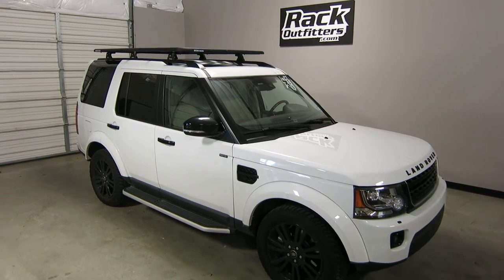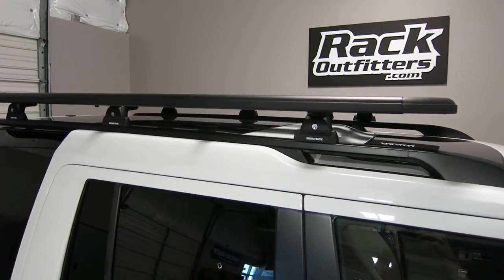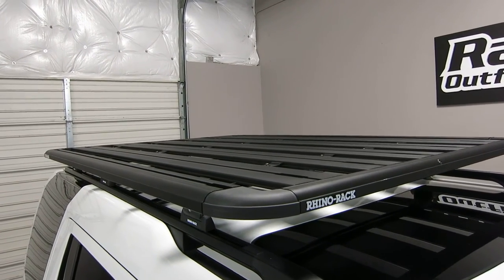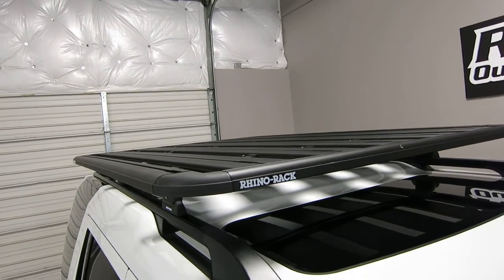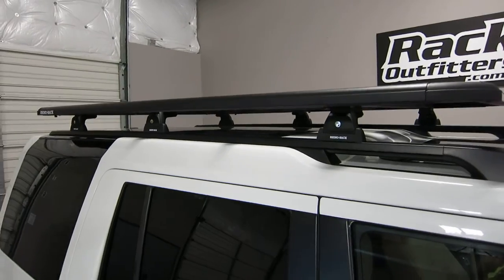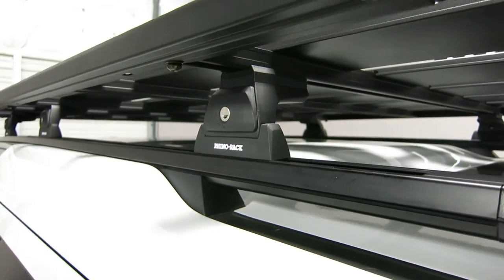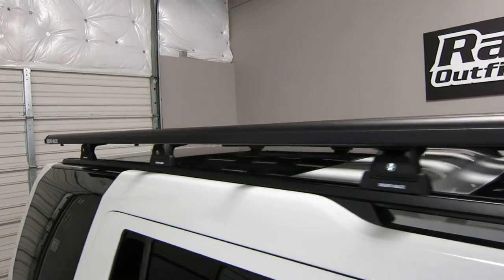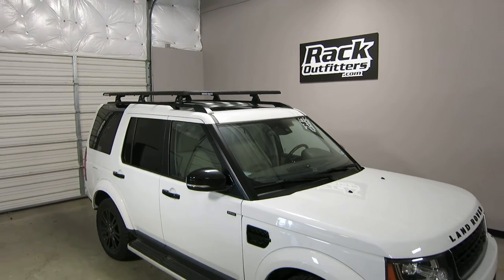Ultimate Roof Rack for Land Rover LR4 the Rhino Rack Pioneer Platform from Rack Outfitters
This complete multi-purpose base roof platform rack is for the 2005 to 2016* Land Rover LR3 and LR4 that has the Long Factory Tracks which are identified by tracks running front to rear on the outer edges of the roof line.  This fit includes models equipped with a sunroof.  System Includes: Six Legs, three leg height spacer sets, one Pioneer Platform and mounting hardware.

The weight capacity for this Land Rover LR4 base roof rack is 165 pounds evenly distributed.  External dimensions: Length 1928mm x Width 1376mm x Height 39mm (76 x 54 Inches). Review the instruction manual below for complete technical details.  This Rhino-Rack Pioneer Platform is shipped ready to assemble, installation typically takes approximately three hours.

Rack Outfitters - Car Racks - Cargo Solutions - Since 2002 - Austin, TX
Hours: 10AM-6PM CT Mon-Sat
Local: 512-441-RACK (7225)
Toll Free: 866-441-RACK (7225)
Address:
6006 E Ben White Blvd
Suite 300